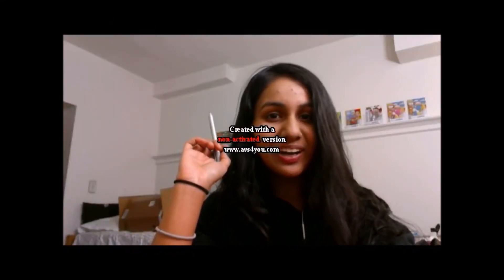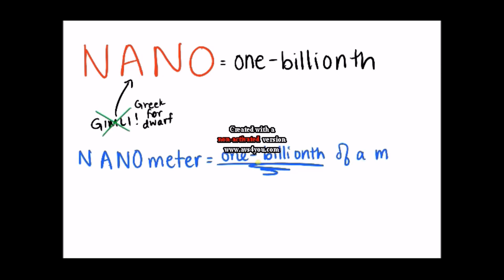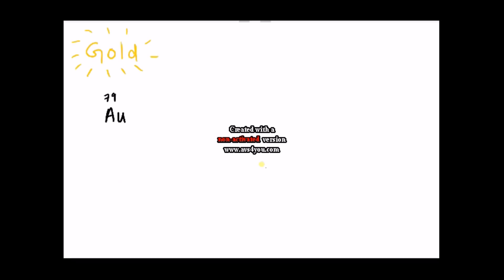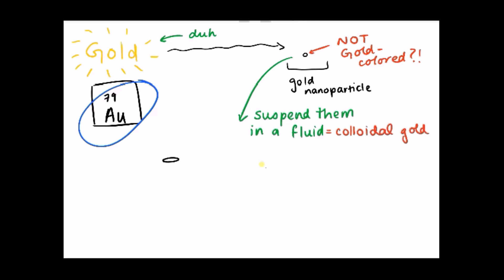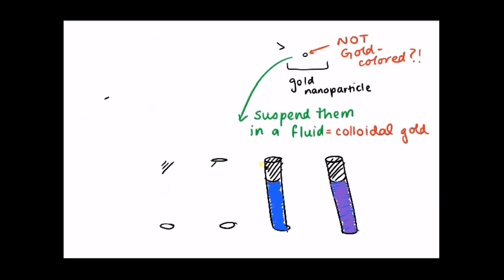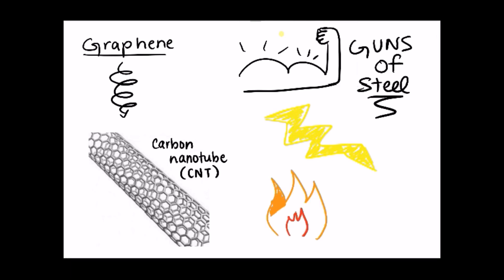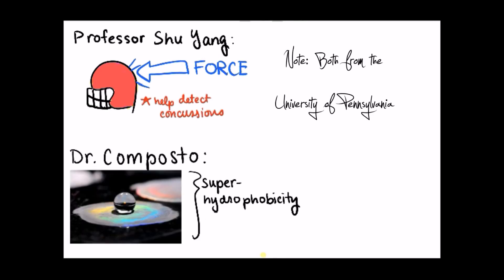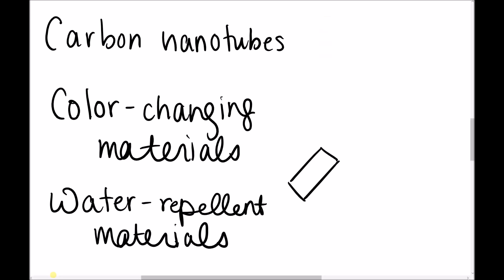Let's Talk Nano!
The Science Ambassador Scholarship is a full-tuition scholarship for women in STEM, funded by Cards Against Humanity. Sona was the winner of our 2016 award. Check it out.